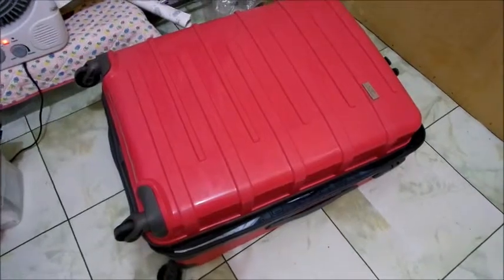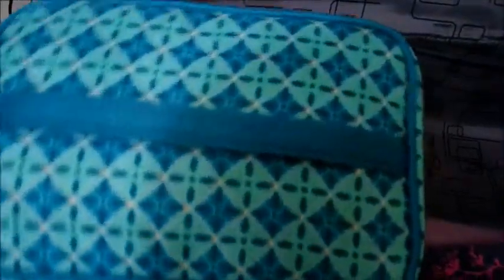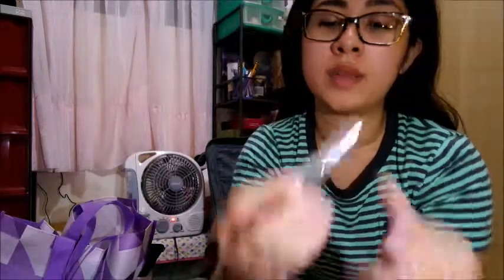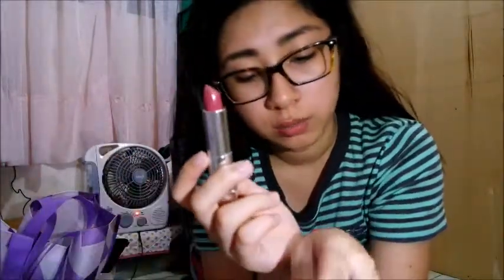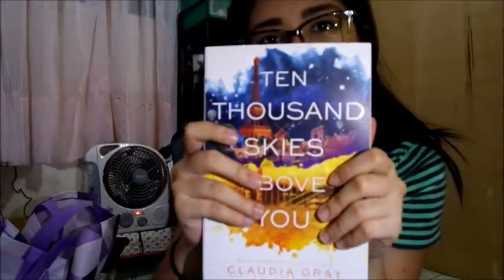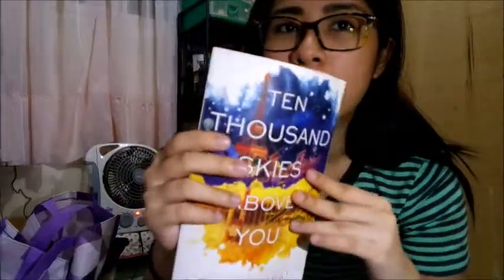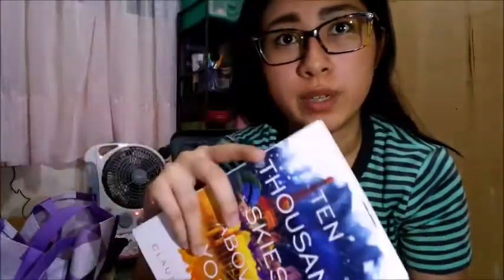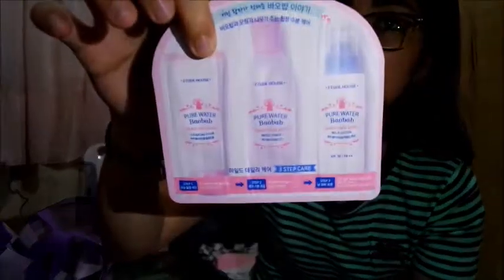VALENTINE'S DAY AND QUICK HAUL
How I spent valentine's day? We ate a lot!

Packing for upcoming trip and a quick haul!